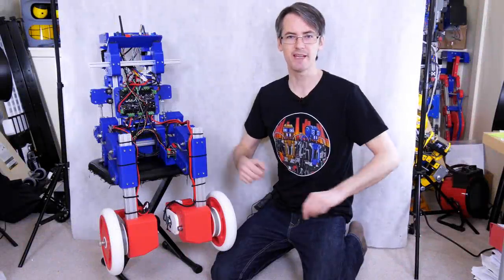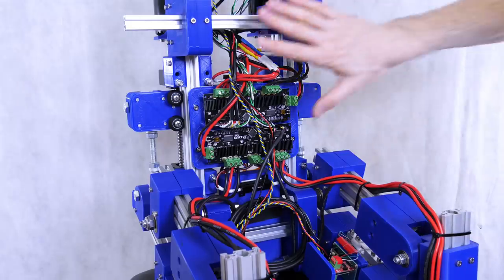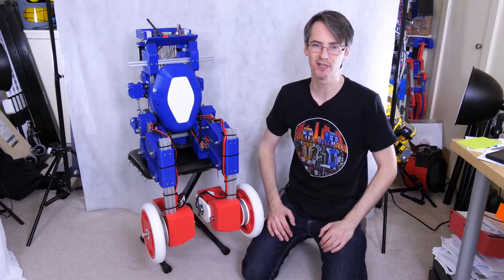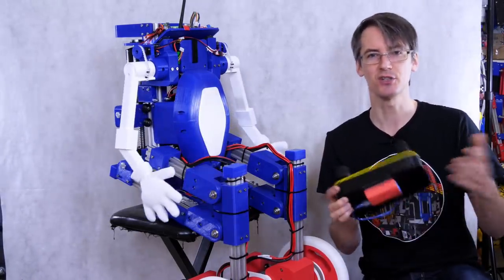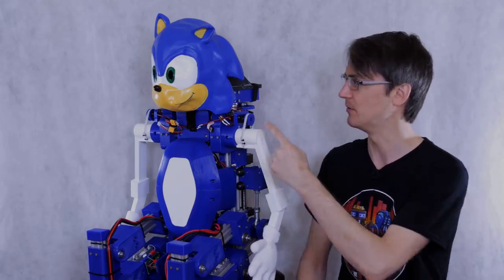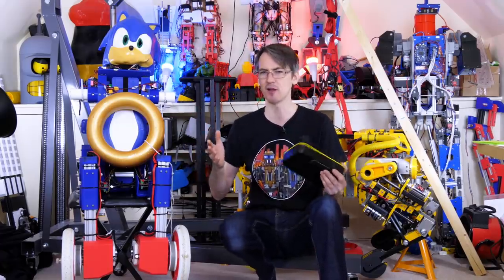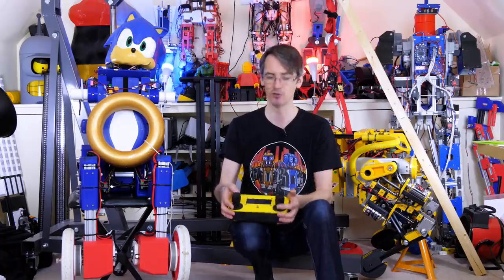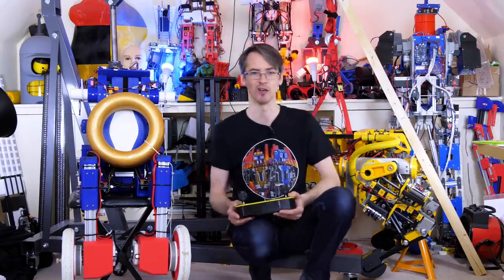Sonic the Hedgehog Balancing Robot #3 : TESTING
I enjoyed building my previous two-wheel balancing robot, so I thought I'd move on a little and make a Sonic the Hedgehog robot with knees that can bend. I'll be using load cells in the legs to see if I can make active suspension - and then using this technique in openDog if it works out.

It's now time for a proper test, as well as of course, adding the cosmetics so it looks like Sonic the Hedgehog.

Amazon US
Amazon UK
Amazon FR France
Amazon DE Germany
Amazon ES Spain
Amazon IT Italy

HARDWARE/SOFTWARE

XROBOTS